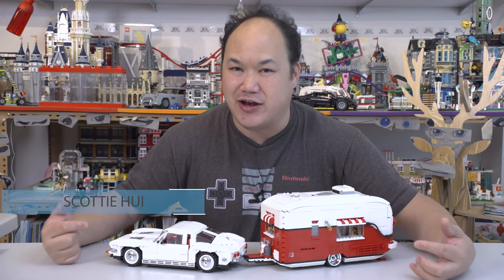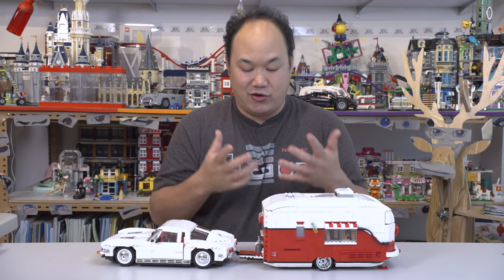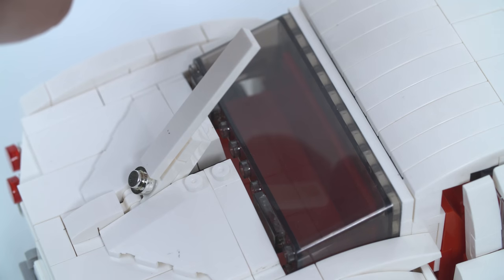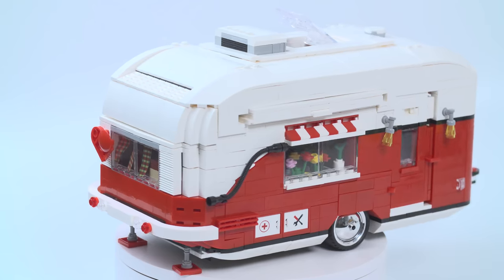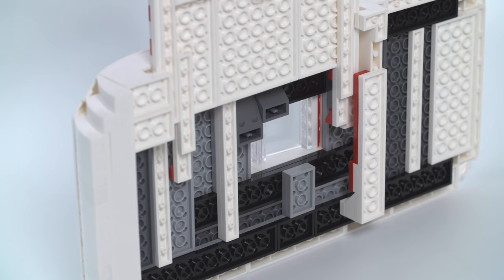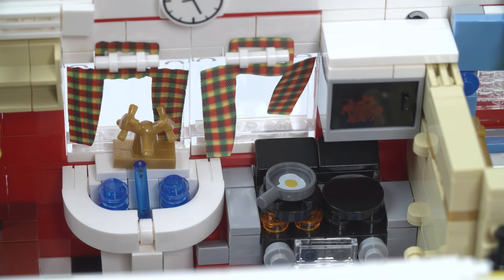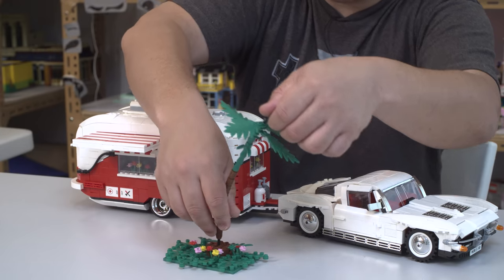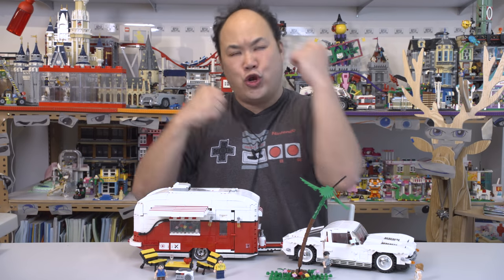Camper Set | Xingbao Brick Review XB08003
1:06 - Overview
2:19 - The Car
5:57 - Camper Exterior
8:04 - Camper Interior
11:25 - Outdoor accessories
12:13 - Mini figures
13:30 - Outtakes and mini figure scale to set

Seriously I had no idea this set would be this fun.  So, it’s not quite to scale but it’s already becoming one of my favorites.  Also I have already ordered Lego’s VW so I can’t wait to review that.

Thanks for enjoying the video guys!

Don’t forget to ring that bell to get notified right away on new vids.  Still trying to catch up but mad thanks to all the love and support on the channel.

As for the ending yes it’s based on Thelma and Louise!  A classic,  def watch it and yes I also have the footage of the car shattering, but let’s not terrify the kids?